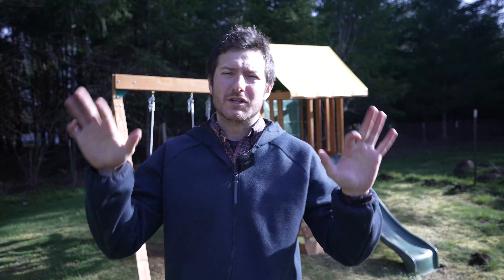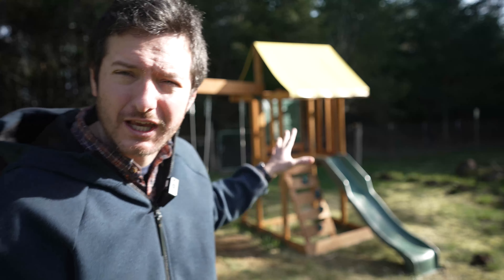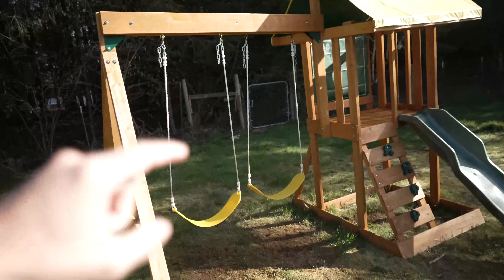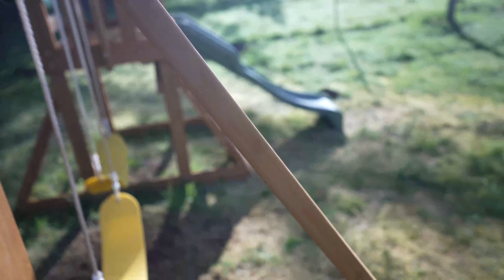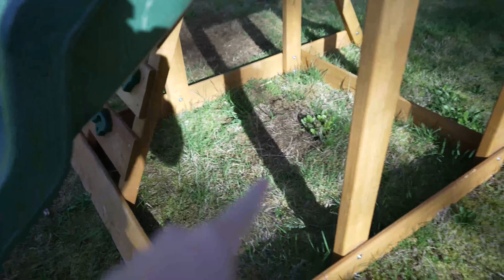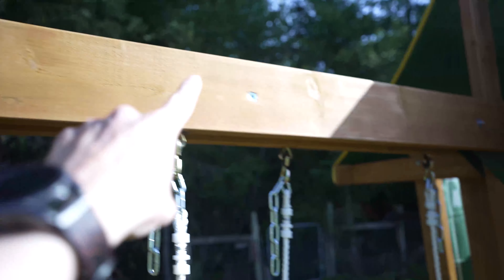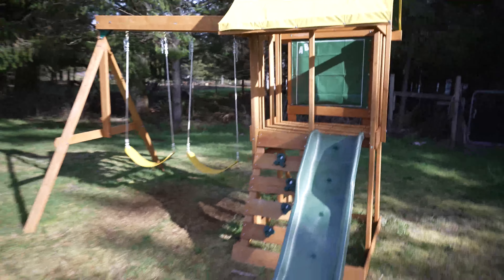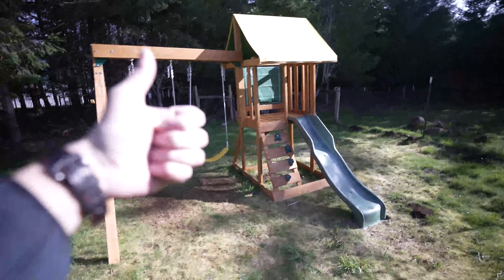KidKraft Appleton Wooden Swing Set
➡️View The Current Price
Review of the KidKraft Appleton Wooden Swing Set